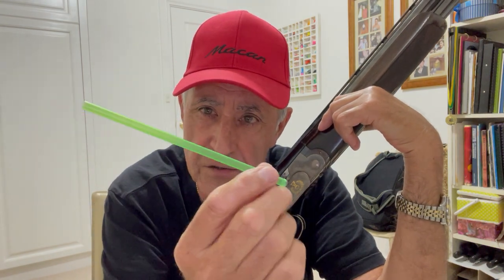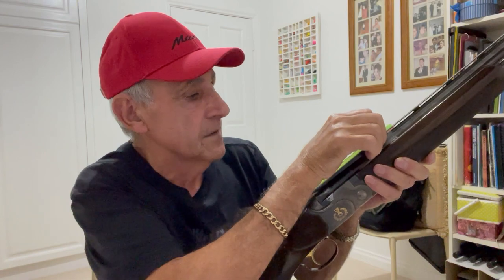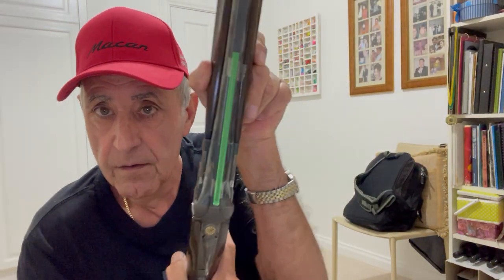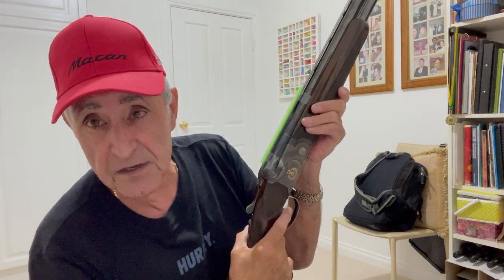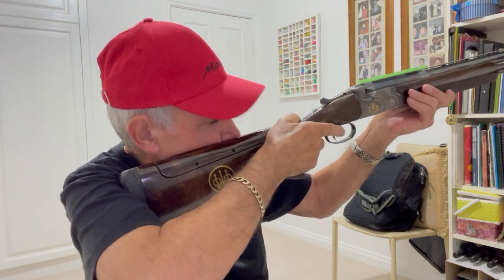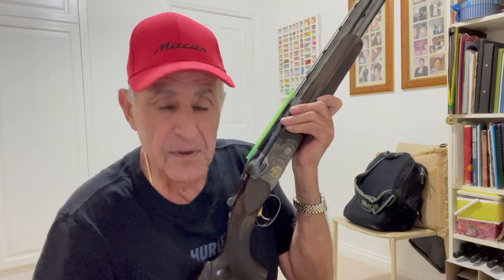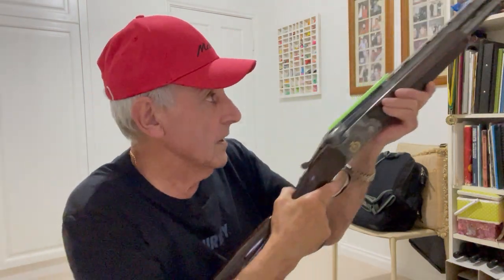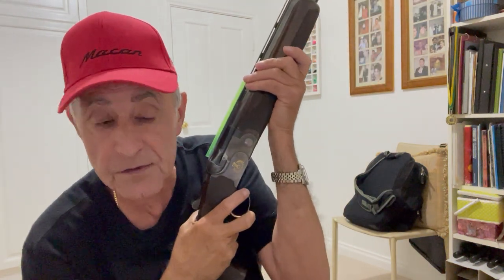Gun fit and gun mount ...brilliant checking device...Roger Pace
In this video we use a simple drinking straw to check our gun fit and our gun mount. Grab a straw ... watch the video and check your gun fit and gun mount. Use it when practicing your gun mount to ensure that it is consistent all the time. Let me know what you think.